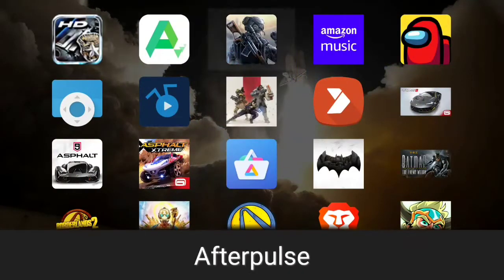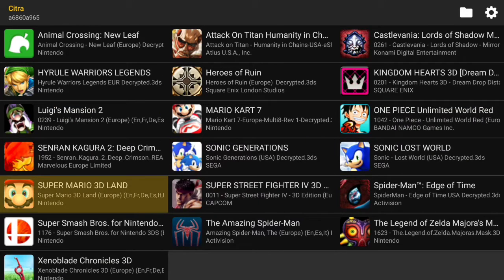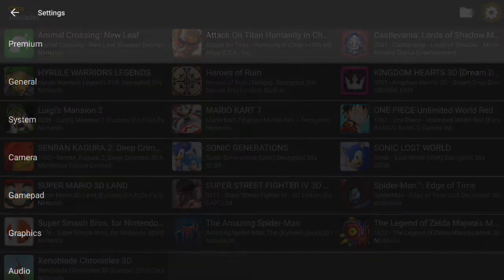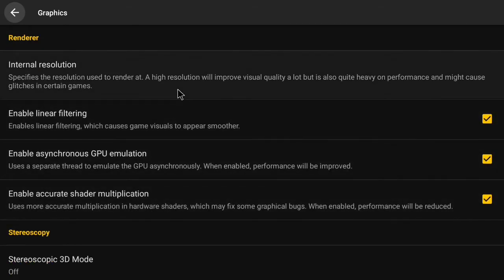Cirta Emulator: Super Mario 3D Land - iOS/Android - HD 3DS Store | In-Game | Tegra X1 | V1